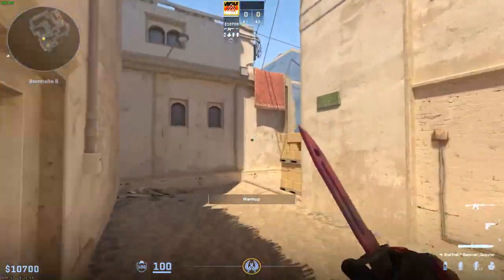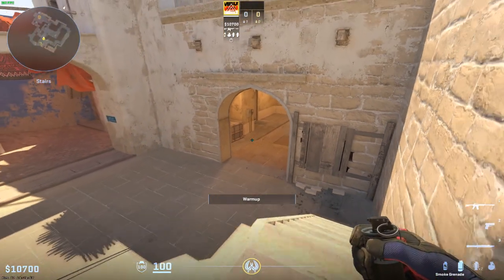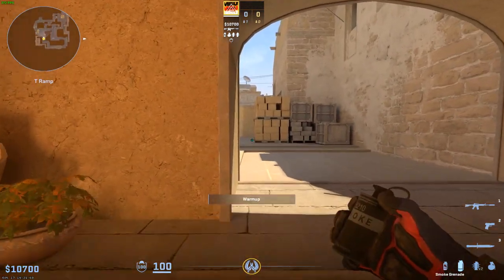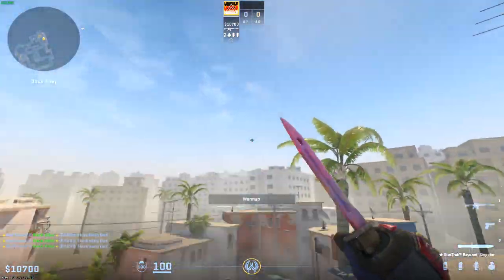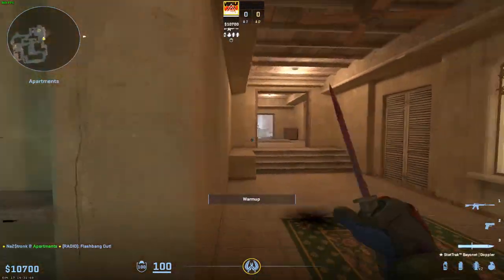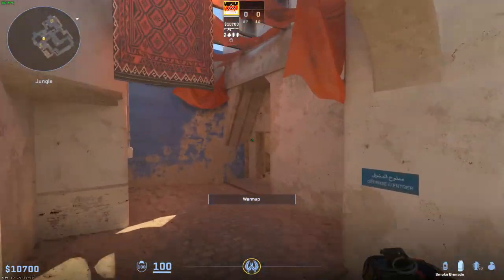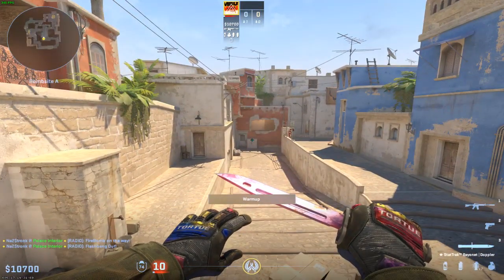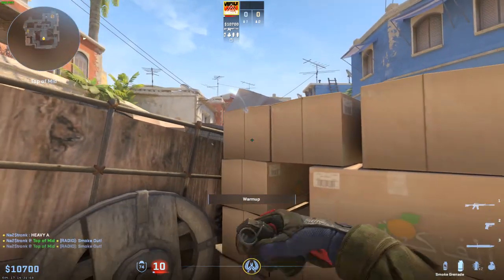Mirage Key Utility and Map Knowledge - Full GOSU Academy session